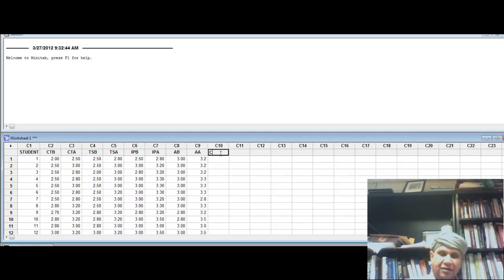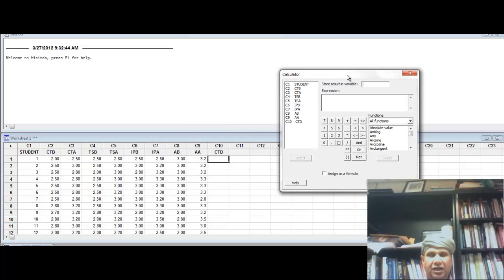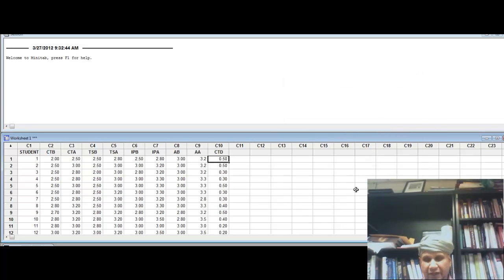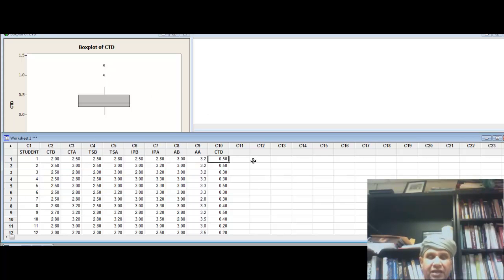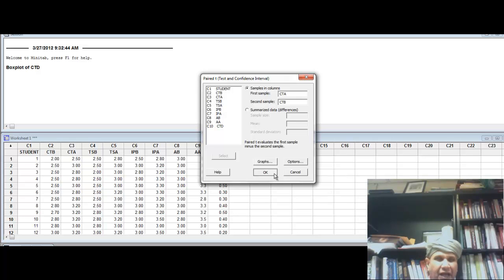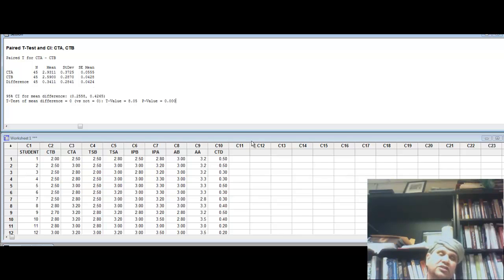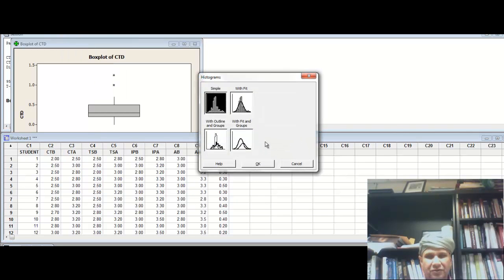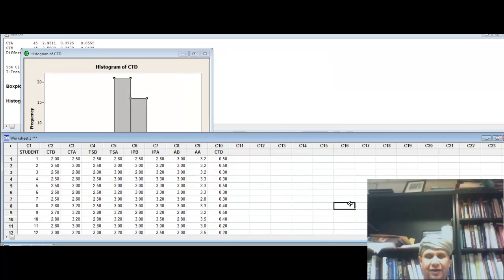matchedpairwithminitab.mp4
not edited
not reviewed